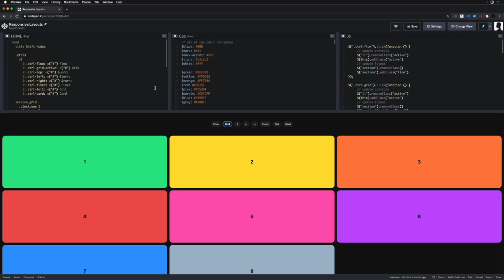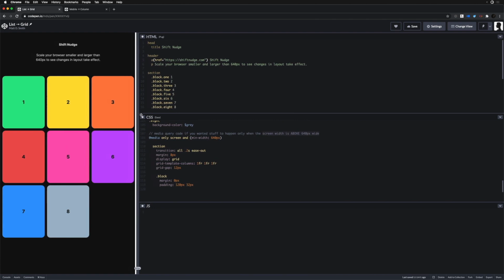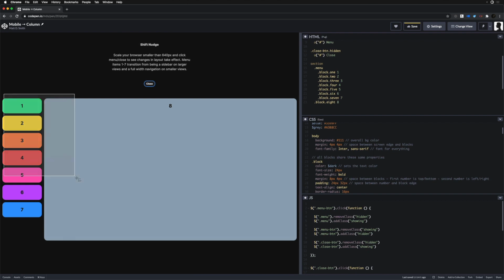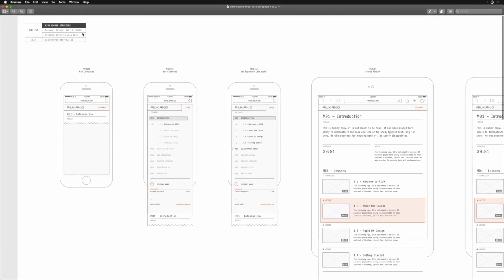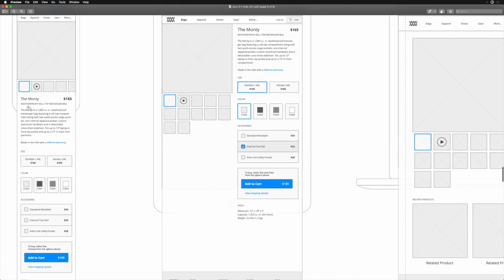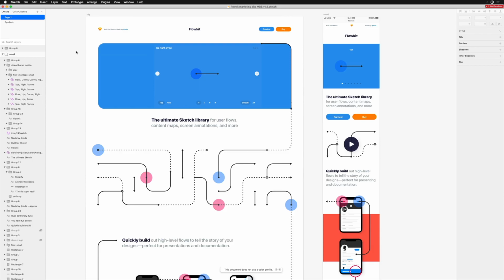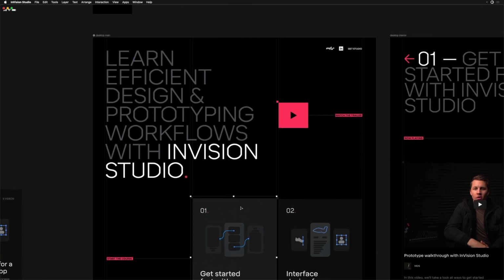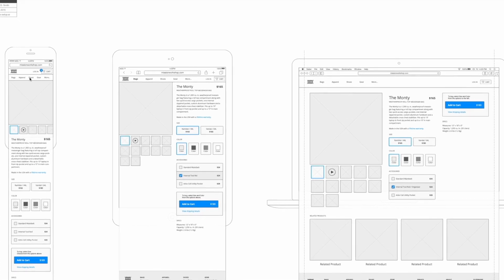077 77 mobile first responsive 00 38 39